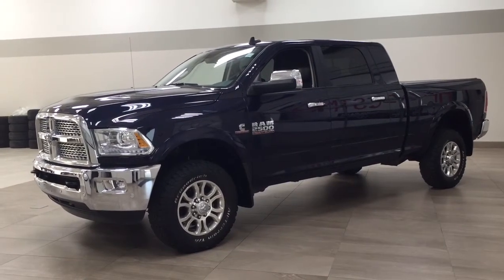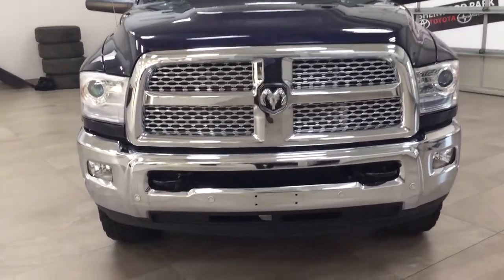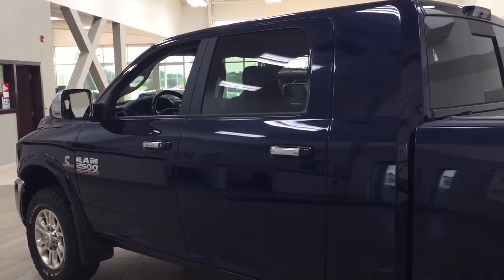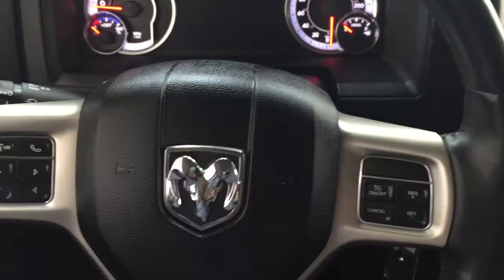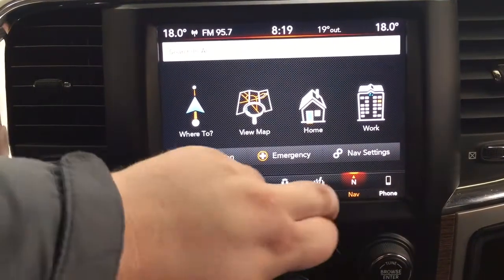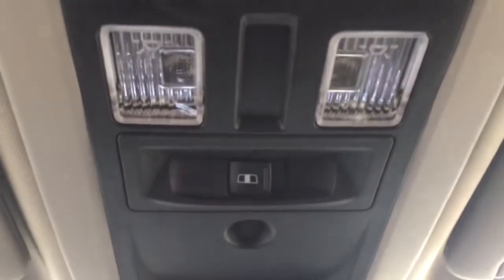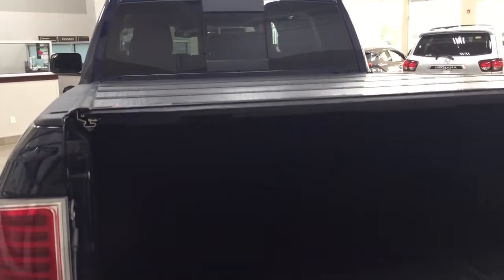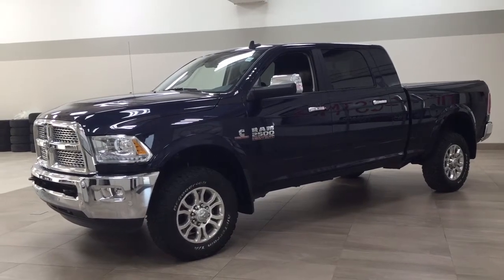2018 Ram 2500 Laramie Review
Many features like heated steering wheel, navigation, satellite radio and so much more.

- Back-Up Camera
- Navigation
- Satellite Radio
- Hard Tonneau Cover

Embrace the versatility and style of the 2018 RAM 2500 Laramie. Equipped with fantastic features such as satellite radio, back-up camera and Bluetooth connectivity to help you take on new adventures ahead. It is comfortable and convenient so you can finally enjoy everything Alberta has to offer.

Life is full of choices. Let us be yours! TA10597A